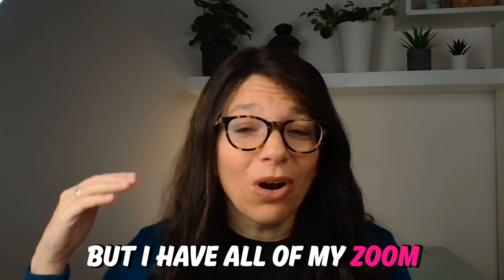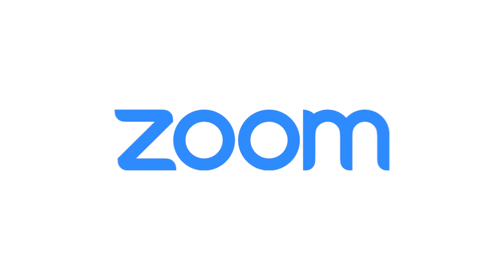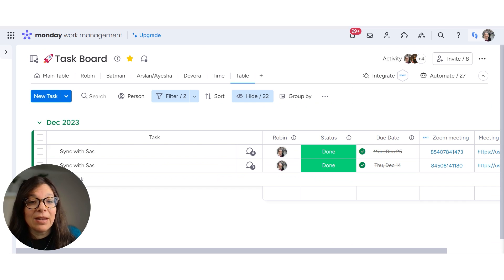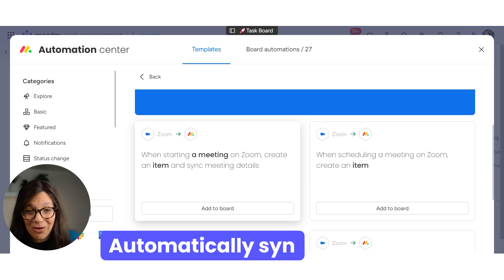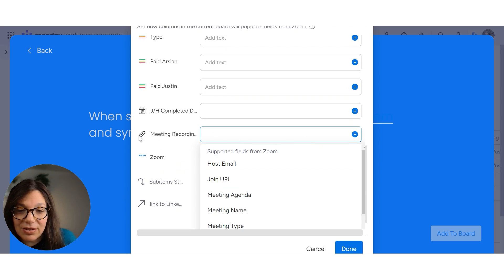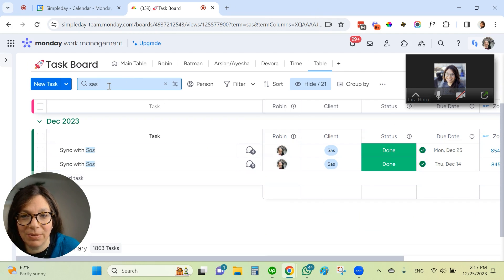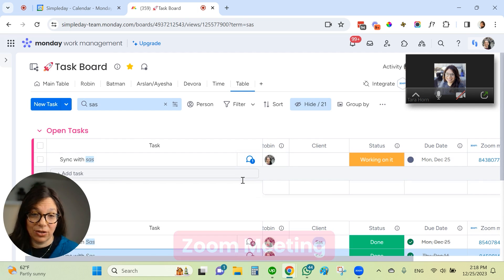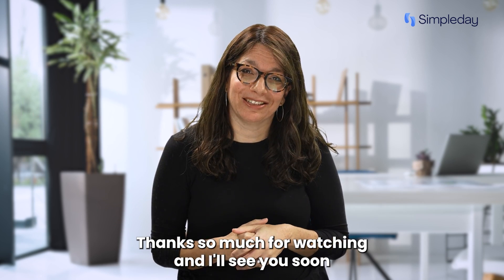Seamless Integration: Zoom & monday.com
Do you want to integrate Zoom and monday.com? Following this beginner monday.com tutorial, you can allow meeting information and recordings to automatically be integrated with monday.com. Watch this monday.com training so you can set up the integration by yourself.

*FREE RESOURCES*

*RELATED SEARCHES*